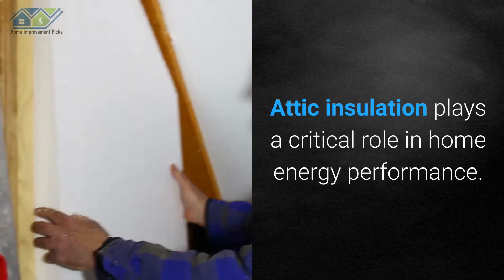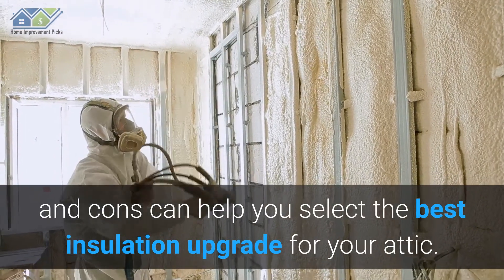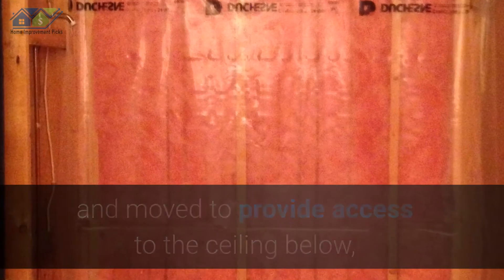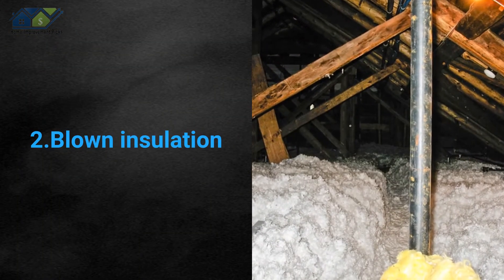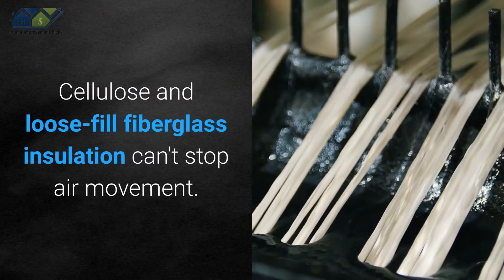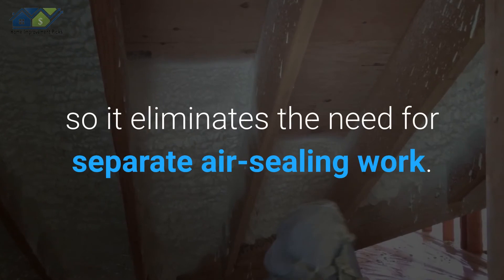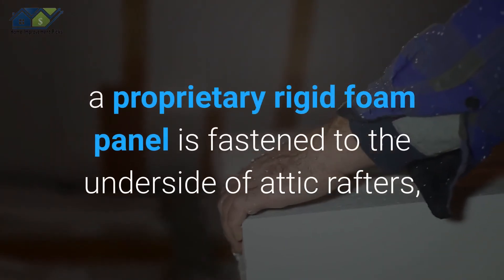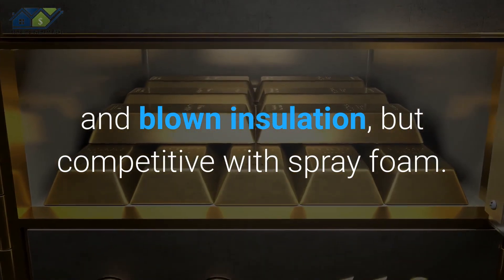Types of attic insulation-Pros and Cons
In this video we are showing 4 Types of attic insulation And their Pros and Cons.To help you desire your best insulation for your house.